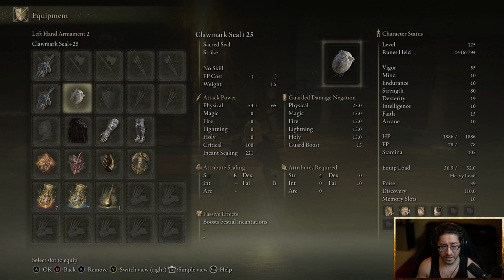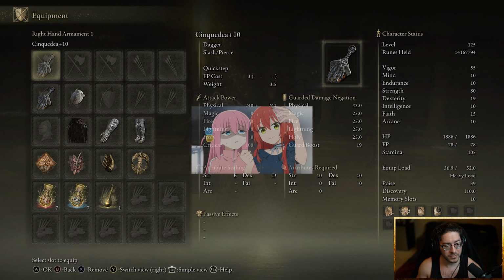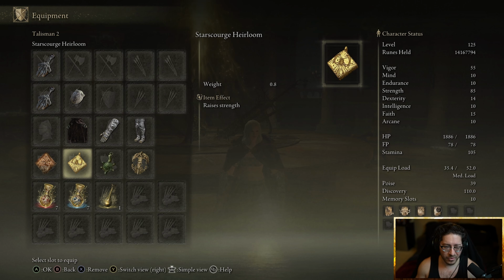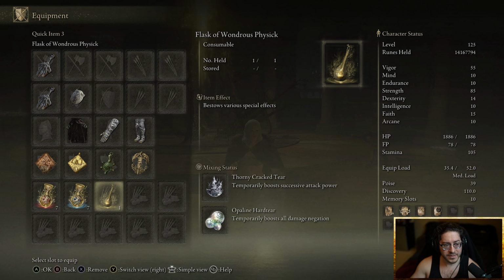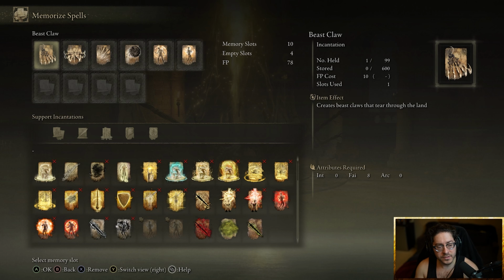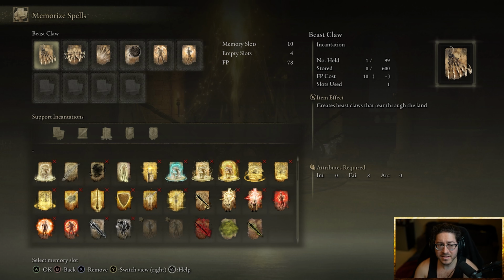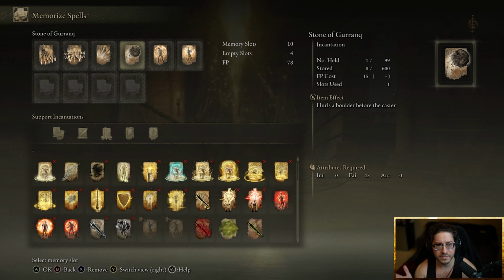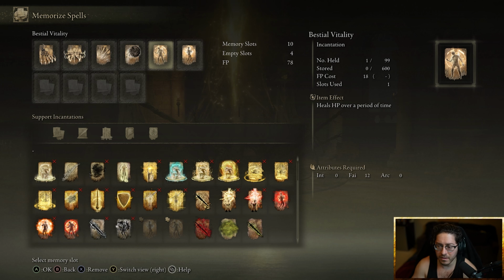Cinquedea | Elden Ring Builds (11/309)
Creating builds for every weapon in Elden Ring that are PvP Viable and compiling them in my Build Compendium series. This short video features the Cinquedea. This is really just an excuse for me to play extensively with almost every weapon. Colosseum featured. Patch 1.08

Special Thanks to:
Chapters:
0:00 Intro
0:10 Equipment
1:00 Stats
1:09 Spells
2:00 FIGHT FIGHT FIGHT
4:27 Closing Thoughts